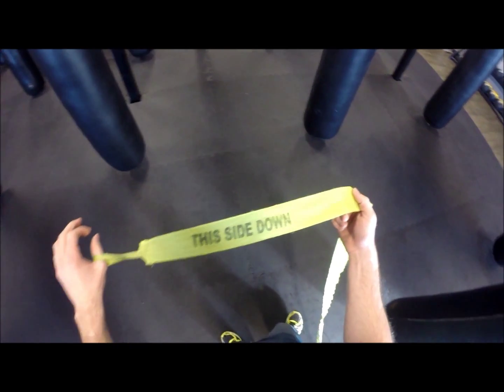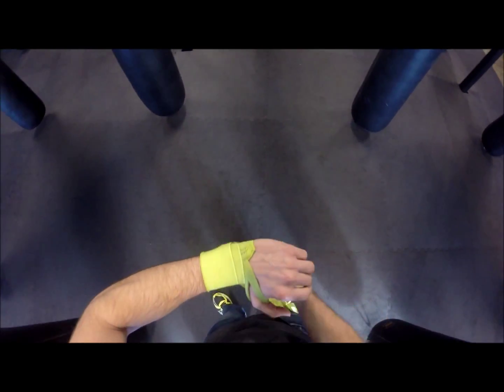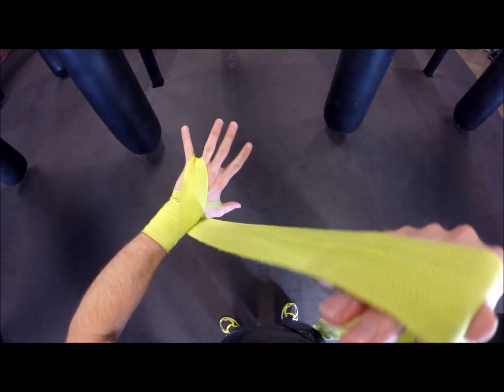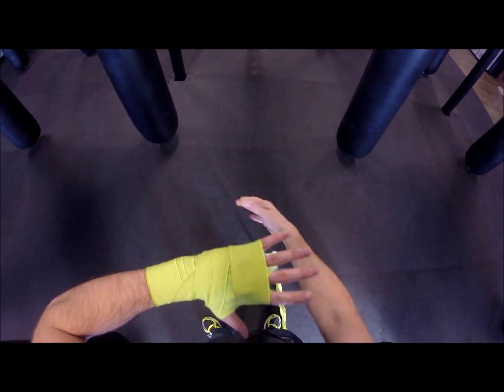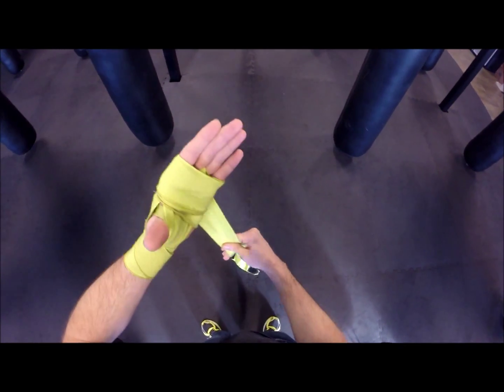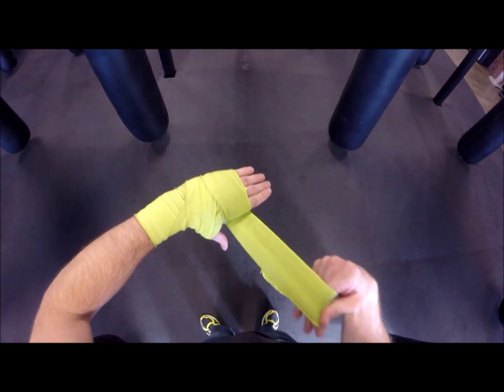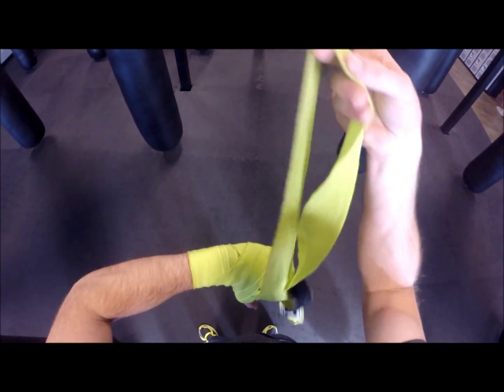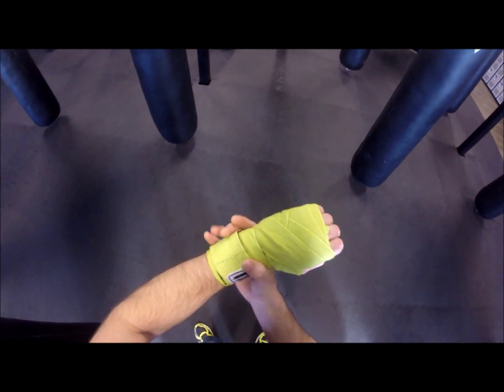TITLE Boxing Club Knoxville hand wrap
Ashley's way to wrap hands and wrist